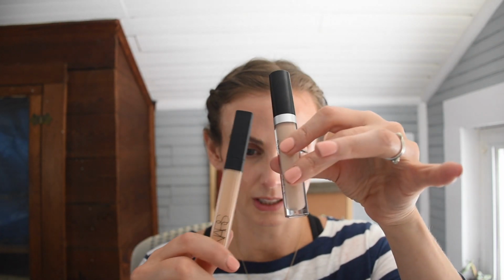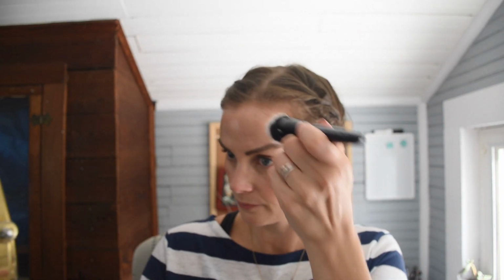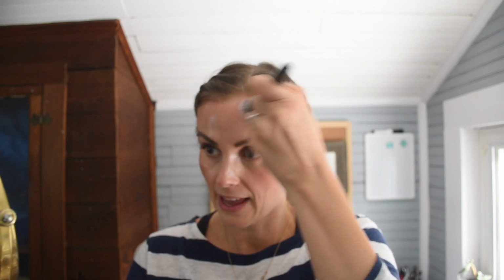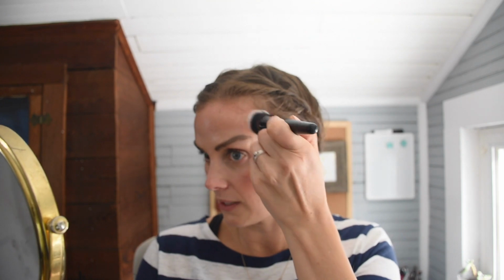Sephora VIB 2021 Sale Recommendations -- Shop my FAVORITES 🛍 🛒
ALSO ... Did you know that I have my own skincare brand?! It's true!
➡️ Plus/Minus Skincare is my skincare company that offers the best of both worlds: conscious ingredients that pack a punch and make a difference on your skin.
We know that oftentimes the problem with "natural" skincare is, while they are made with lovely ingredients, they don't always perform like the big-name, high-end brands.

That changes with our products. We have carefully formulated products that you can feel comfortable putting on your skin using bio-derived, organic, and EFFECTIVE ingredients that ACTUALLY change your skin for the better.
➡️ Our name is indicative of our mission: "as conscious of what we put in, as what we leave out"

As conscious of what we put in
as what we leave out 💗
💧Vegan + Cruelty-Free
📍Durham, NC
🛒 SHOP BELOW ⬇️

🛍 Products Used: 🛍

✨ Paula's Choice CLEAR Ultra-Light Hydrating Oil Free Moisturizer SPF 30

✨ Dr. Brandt Liquid Sun Shield Daily Brightening Mineral Sunscreen

✨Murad City Skin Age Defense Broad Spectrum SPF

✨ Saie Sunvisor Moisturizng Sunscreen

✨iNNBeauty Project Slushy Serum Moisturizer

Shade: 4

✨Laura Mercier Tinted Moisturizer
Shade: 3C1Fawn

Shade: Macadamia (summer shade)
Shade: Custard (winter shade)

✨ Makeup Forever Ultra HD Self-Setting Concealer
Shade: 32

✨ Charlotte Tilbury Airbrush Flawless Filter Setting Powder
Shade: 2

✨ Nars Pro-Prime™ Smudge Proof Eyeshadow Base
Shade: Medium

✨ Kosas 10-Second Liquid Eyeshadow
Shade: Globe

Shade: Matte Natural Bronze

✨ Rare Beauty Stay Vulnerable Melting Cream Blush
Shade: Nearly Apricot

✨ Bare Minerals Blonzer
Shade: Kiss of Rose

✨ *Mentioned* Rare Beauty Soft Pinch Liquid Blush

✨ Hourglass Unlocked Instant Extensions Lengthening Mascara

✨ Blinc  UltraVolume Tubing Mascara

✨ Merit Beauty Shade Slick Tinted Lip Oil
Shade: Cara Cara and Au Naturel

✨Kosas Wet Lip Oil Plumping Treatment Gloss - Undressed Collection